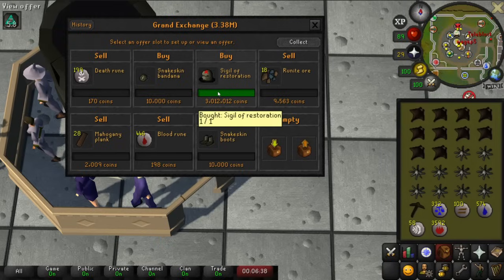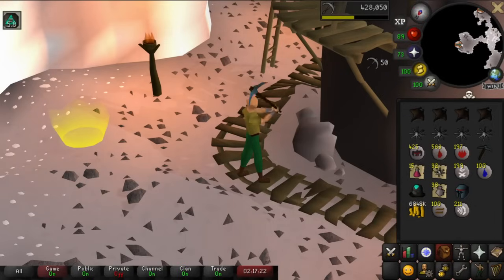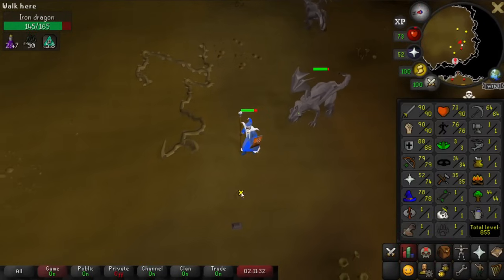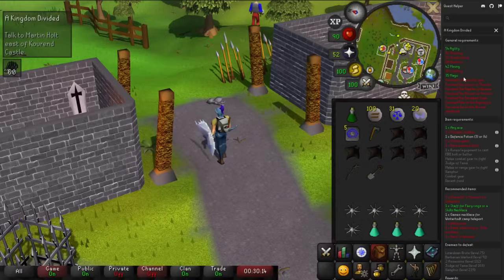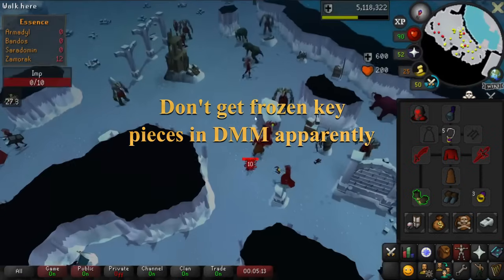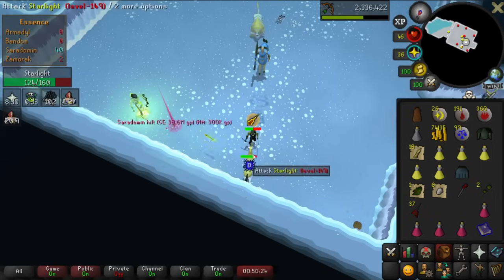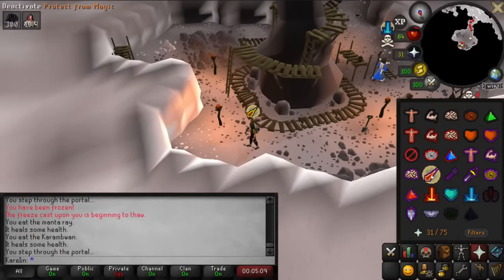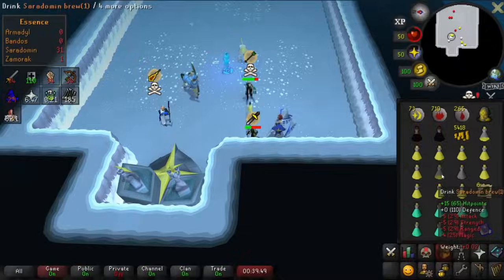Finding a secret 40m gp ph AFK money maker - Dmm Armageddon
This was crazy money, but will I regret letting other players catch up to me?

Music;